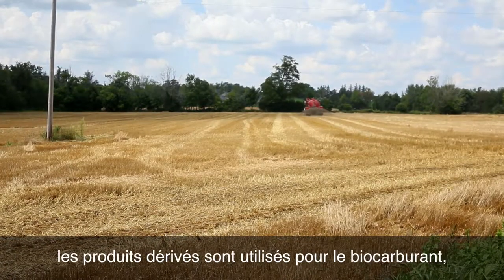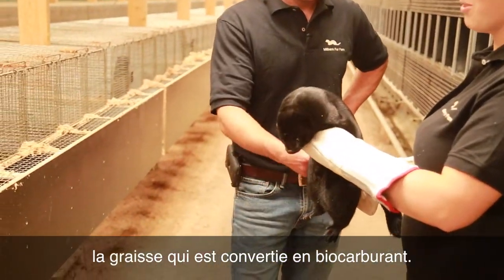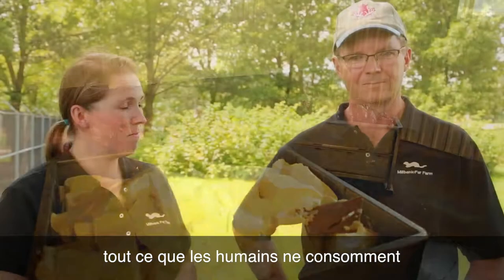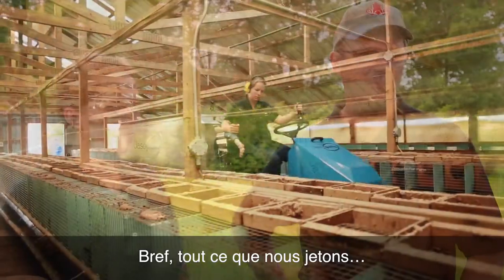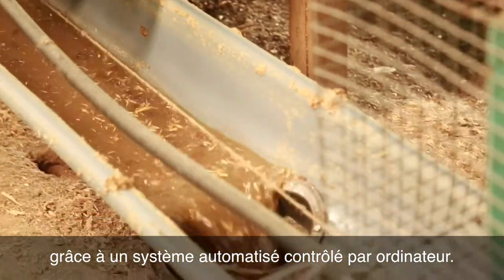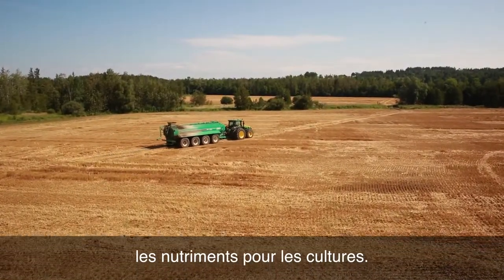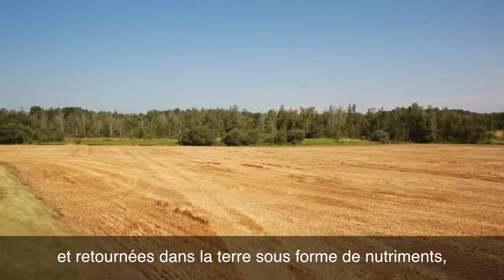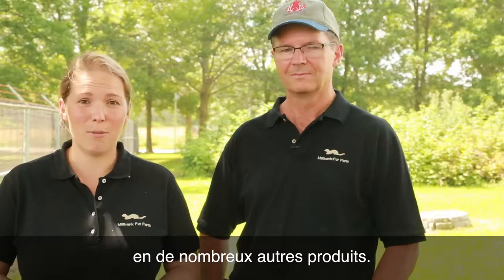L'elevage des visons et la durabilite de l'environnement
L’élevage des visons canadiens est une entreprise fière d’être durable. Cela signifie qu’on prend soin des visons et que ceux-ci sont élevés de manière à ne rien perdre. Dans cette vidéo, vous visiterez une visonnière canadienne et découvrirez tout ce que les éleveurs de visons canadiens font pour réduire, réutiliser et recycler afin d’atténuer leur empreinte carbone et préserver l’environnement pour les générations de demain. Rendez-vous sur le site canadien FarmFood360